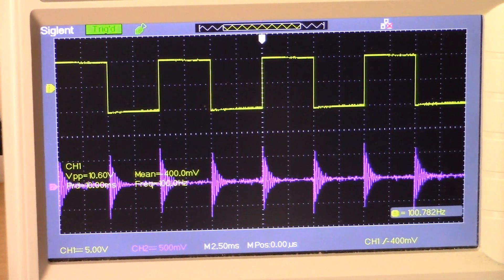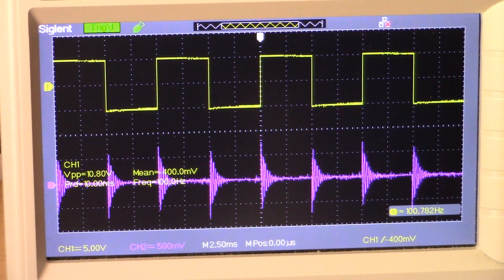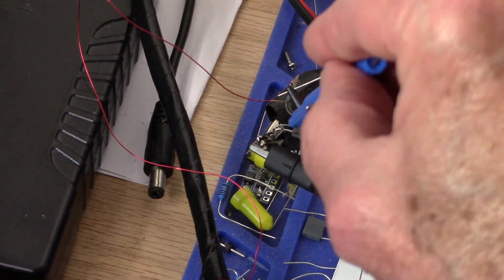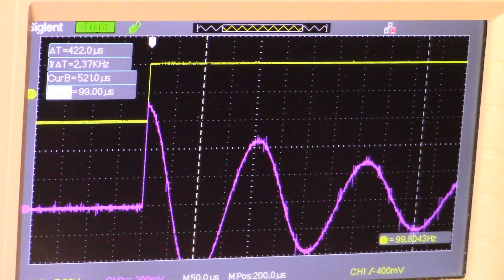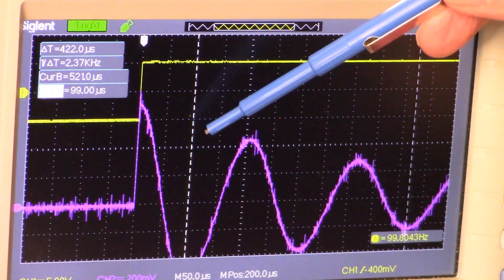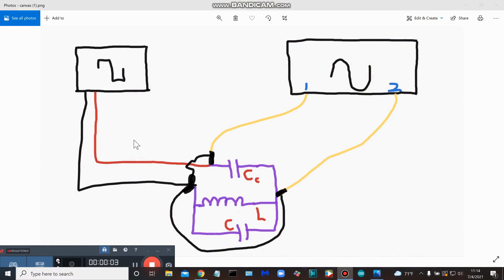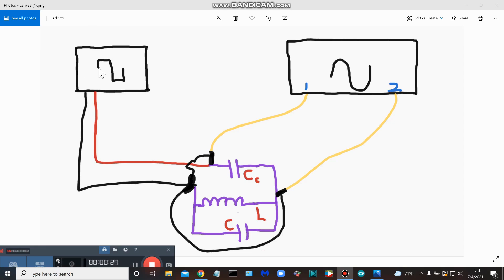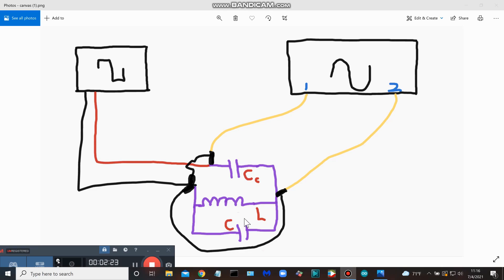IDX PRO part 3 Receive coil frequency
This is a demonstration of how to build an LC Tank circuit in order to discover the resonant frequency of the RX coil and thereby enabling you to tweak the frequency by adjusting the tuning capacitor values.